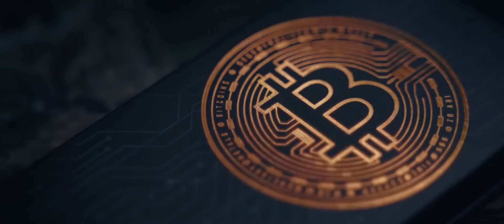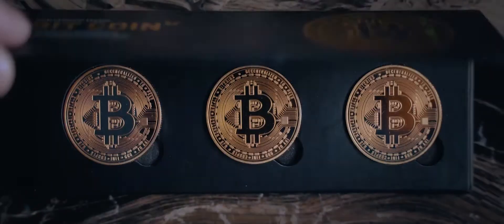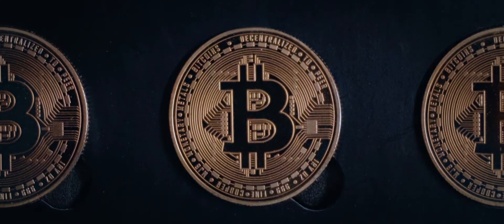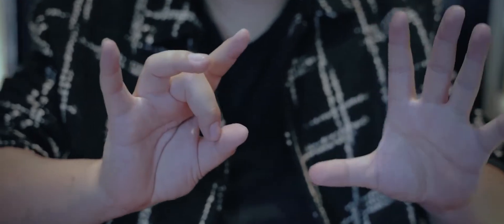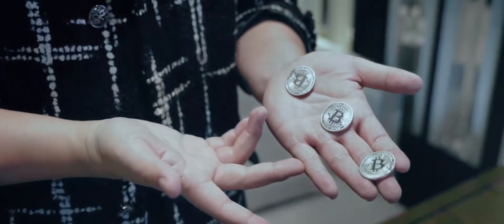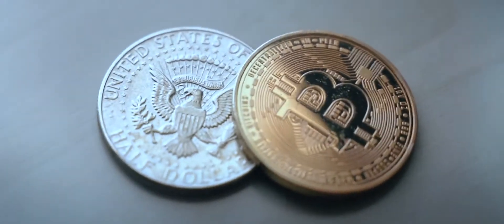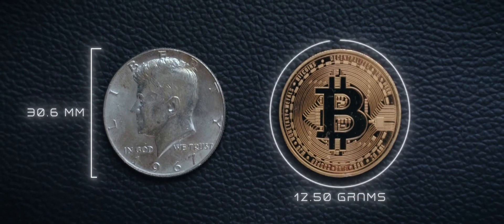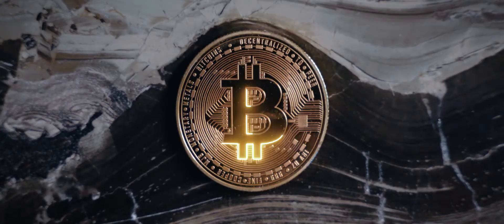Bitcoin - Modern Magician’s Half Dollar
Bitcoin soars 14% after Elon Musk namecheck on Twitter

Stop using old coin and start using Bitcoin!
Everyone in the world is talking about it. Even Elon Musk is talking about it!
Bitcoin is like gold in the cryptocurrency world. The original.
No other cryptocurrency will ever surpass Bitcoin's value.
That is why you need to own it!
It is a symbol of technologic advancement.
A financial restructure in our world.

Now, for $20.00 USD you can have 3 physical bitcoins.

Available in Gold AND Silver color
What you received: 1 Bitcoin (Gold or Silver – please select options above)

For all the modern magicians out there..
Made in exact size and weight as a regular half dollar.
Best of all, they are magnetic!

Coin magic always lacked fascinating stories unlike card magic or any kind of magic. The introduction of coins has always been more or less awkward and out of place. The most we were able to do is to say nothing or talk about ”grandpa’s coins” at the beginning of coin tricks.

We show people coin magic without many introductions. We often perform coin magic without invitations.

With Bitcoin, all you have to do is merely showing people this coin and talk about this fascinating object and subject. While talking about the coin, just mention that you can do some magic tricks, then people will be more than eager to watch you perform your incredible coin magic. Bitcoin is the best way to get people to want to see your coin magic.

No more awkward coin appearance and no more lies like ”my grandpa gave it to me”.

Stop using old outdate coins. Buy Bitcoin!